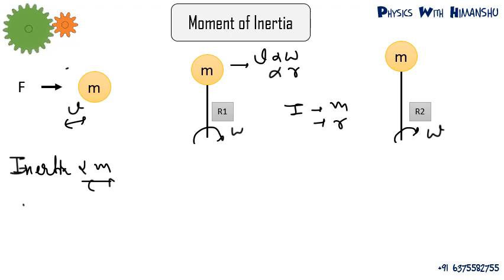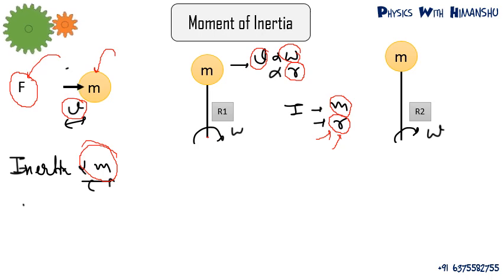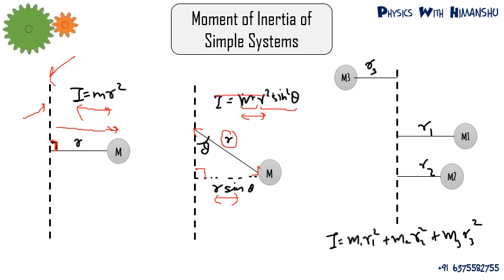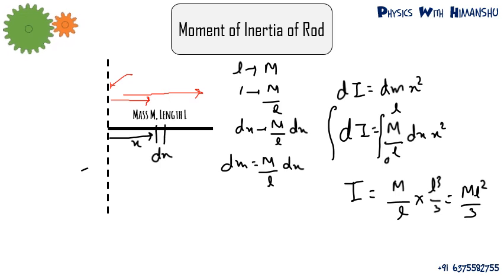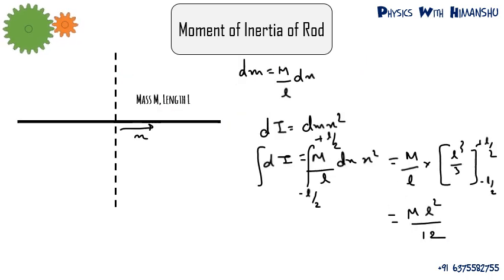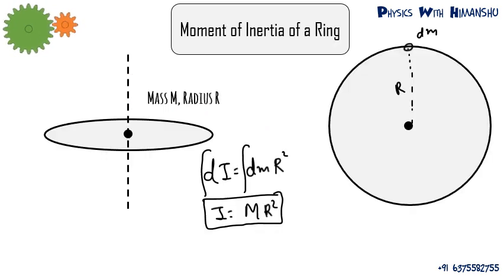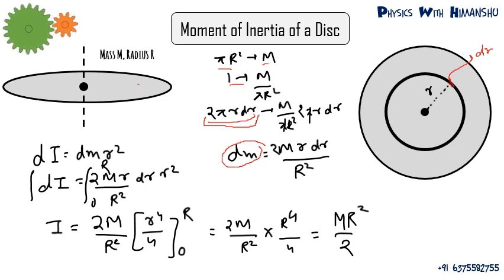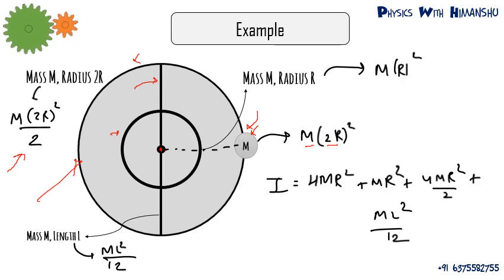Moment of Inertia - Introduction